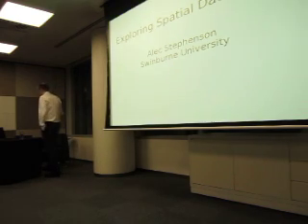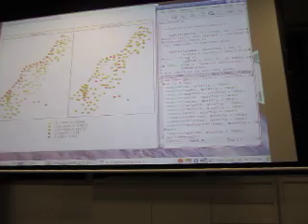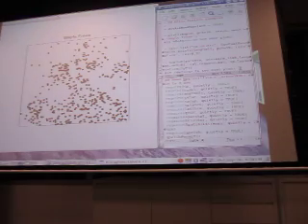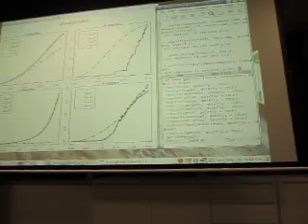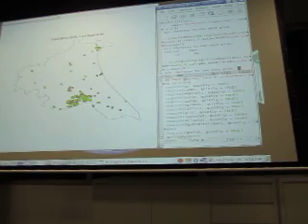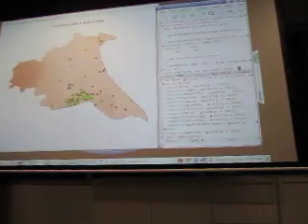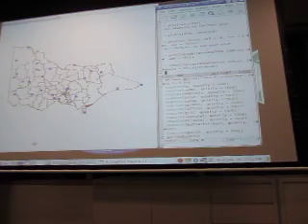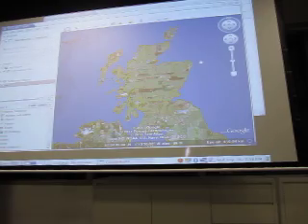Exploring Spatial Data with R (1 of 2)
A non-mathematical and entirely equation-free talk on visualizing and analysing spatial data in R. I'll discuss the different types of spatial data, the main R packages needed for the analysis of those types, and present a selection of examples from a wide range of application areas. I'll briefly illustrate how R can be used to visualize data in other software such as Google Earth and Quantum GIS. We'll look at geological data, rainforests, cancer cases, biological cells, and maps of our favourite Australian state. And I don't mean New South Wales.

Alec Stephenson is a Lecturer at Swinburne University of Technology, a former Assistant Professor at the National University of Singapore and a former post-doc at Macquarie University. Alec is a mathematician, statistician and programmer, and wrote several R packages when he was a PhD student at Lancaster University, U.K., following undergraduate training at Warwick and Oxford. These days he selfishly only writes code for himself, and has given all his publicly available software away to other people who are younger and cleverer. He is looking forward to becoming an Australian citizen in 2012.